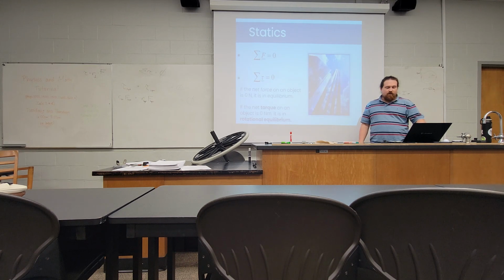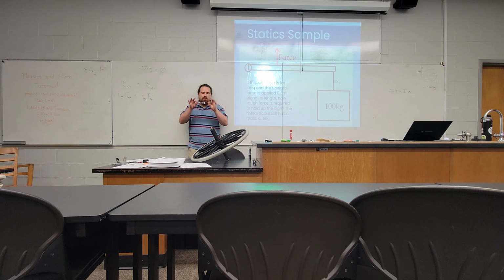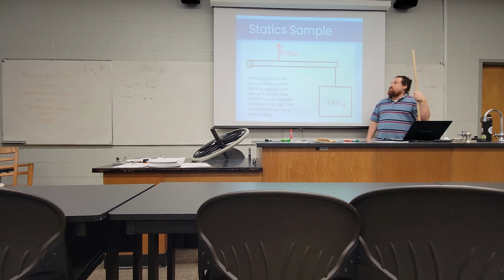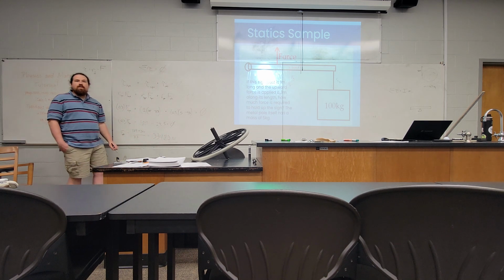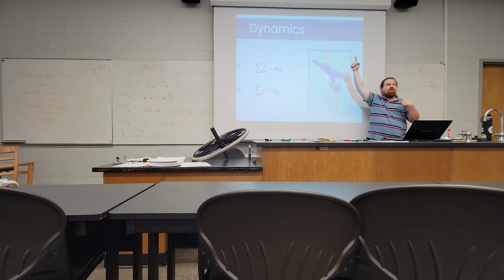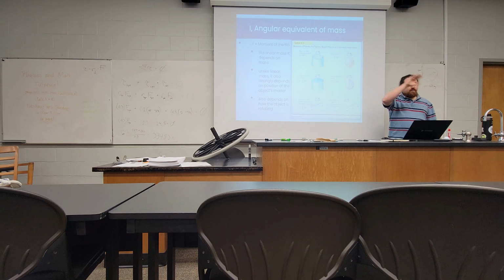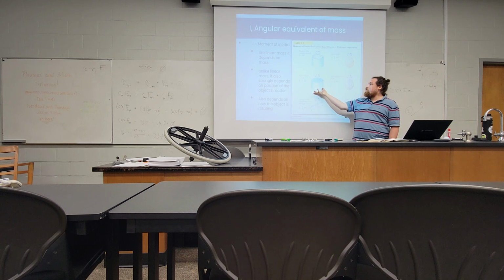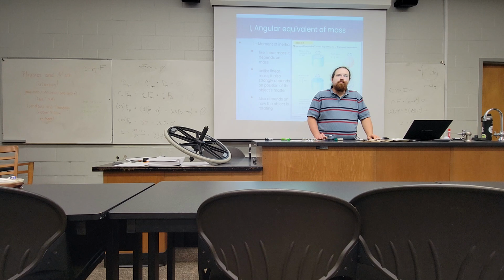Phys1500 - Fall 2023 - 11/1 F - Torque with and without Equilibrium, Moment of Inertia